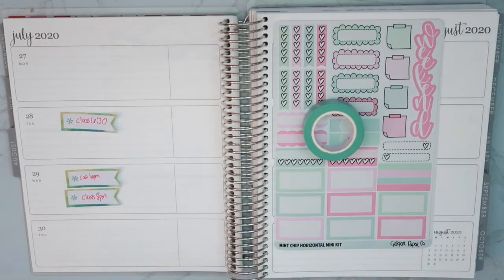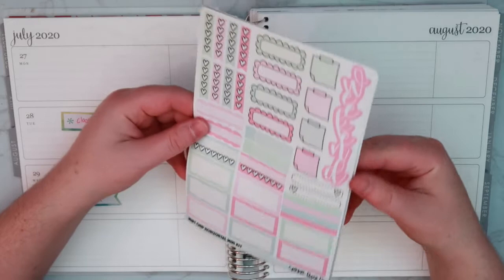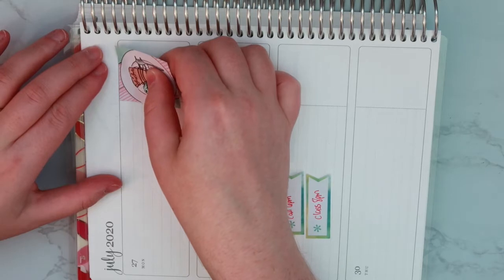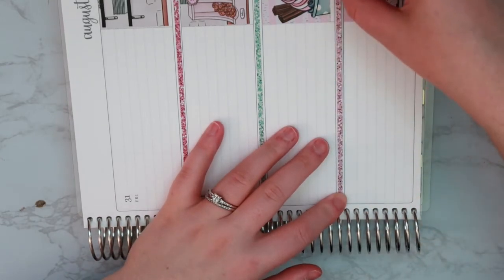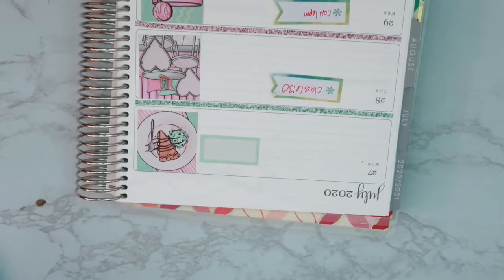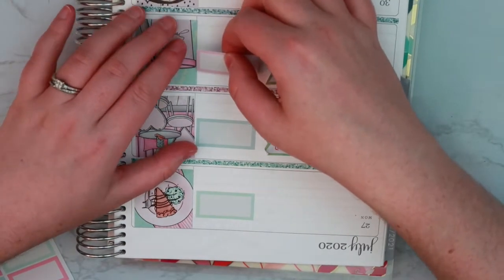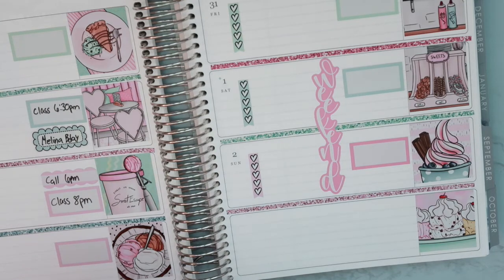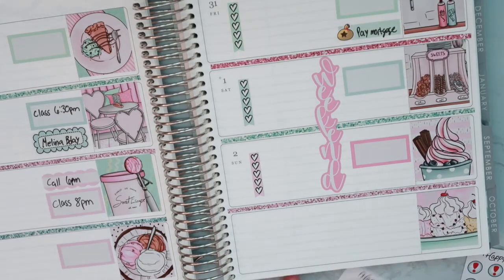Plan With Me | July 27 - Aug 1 | Erin Condren Horizontal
In this video, I setup the week of July 20 in my horizontal planner!

MENTIONED ▹